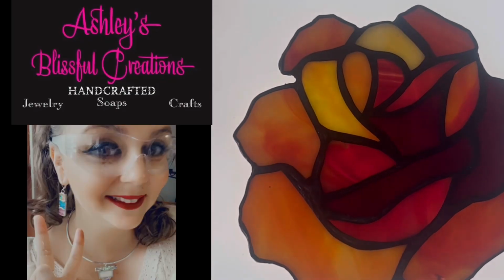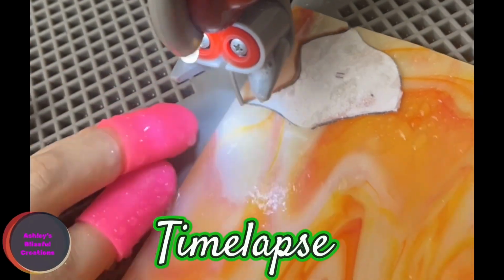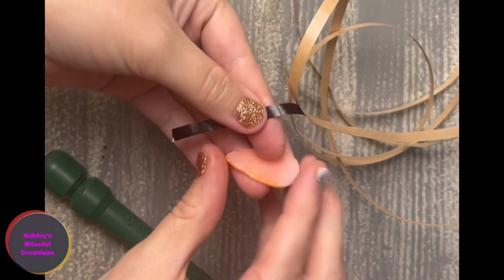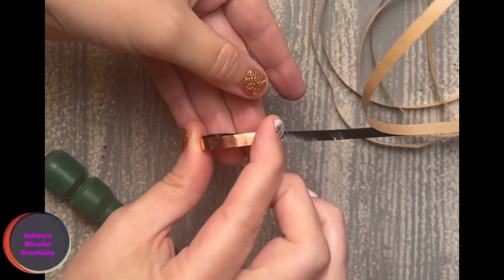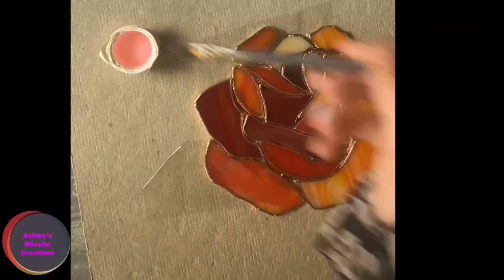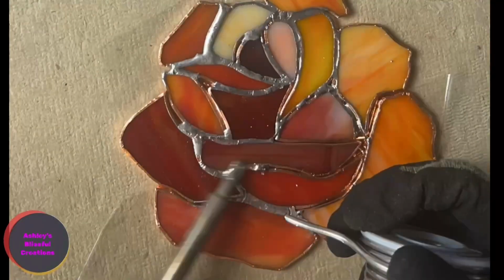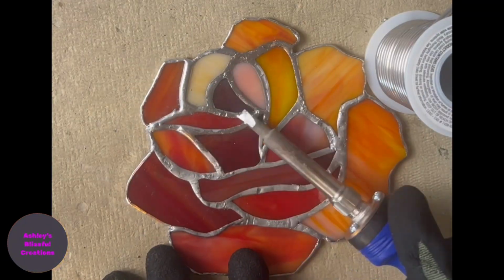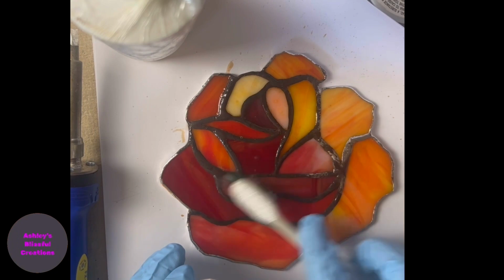DIY Stained Glass Rose Tutorial | Step-by-Step Guide for Stunning Glass Art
• Stained glass in seven vibrant colors
 • Taurus ring saw
 • Glass cutter for freehand cutting
 • Glass grinder
 • Copper foil tape
 • 60/40 lead solder
 • Soldering iron
 • Black patina
 • Safety goggles and gloves

Step-by-Step Instructions:

1. Design Your Rose Pattern:

 • Begin by selecting or sketching a rose design for your stained glass piece.
 • Choose seven vibrant colors to bring your rose to life.

2. Cut the Glass Pieces:

 • Using the Taurus ring saw, carefully cut out the intricate parts of your rose design.
 • For less detailed sections, use a glass cutter to freehand cut the glass.
 • Make sure to follow your design closely for accurate cuts.

3. Grind the Glass Edges:

 • Use a glass grinder to smooth and polish the edges of each glass piece.
 • Ensure that all edges are refined for a perfect fit in the final assembly.

4. Wrap the Glass in Copper Foil:

 • Wrap each piece of glass with copper foil tape, making sure to smooth out any wrinkles.
 • This step is crucial for creating a secure and professional finish.

5. Solder the Glass Pieces Together:

 • Apply 60/40 lead solder using the “Sauter” technique.
 • Solder along the copper foil seams, ensuring a strong and durable bond between the glass pieces.

6. Apply Black Patina:

 • Once the soldering is complete, apply a sleek black patina to the soldered seams.
 • This adds depth and character to your stained glass rose, giving it a polished, professional look.

7. Final Inspection and Cleanup:

 • Inspect your finished piece for any imperfections and clean the glass thoroughly.
 • Your stained glass rose is now ready to display!

As an Amazon Associate, I do earn from qualifying purchases, and this means if you click on the link and purchase the item, I will receive an affiliate commission at no extra cost to you. I’ll earn some coffee money which I promise to be enjoying while I make more blissful content like this.

Glass grinder

Soldering iron

Heat resistant gloves

Rubber Cement for cut out pieces of paper for glass to shape for project

Copper foil

Glass Flux

Burnishing tool

Dichroic glass: COE96 Dichroic glass: 1 pound of glass

permanent marker

glass cutter

glass cutting oil

light box artist (I put a sheet of plexiglass onto of this so it doesn’t get scraped by glass)